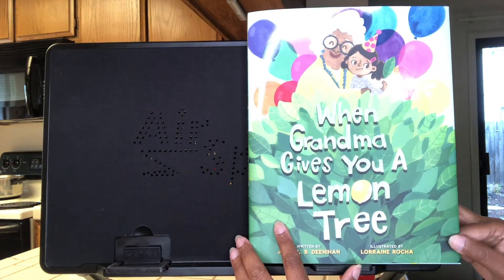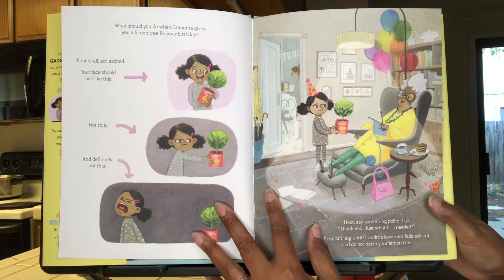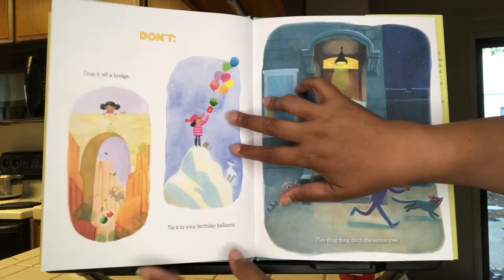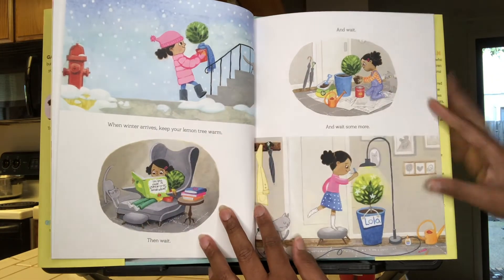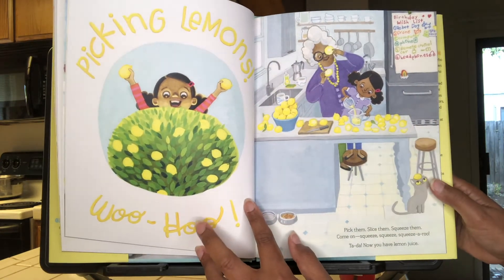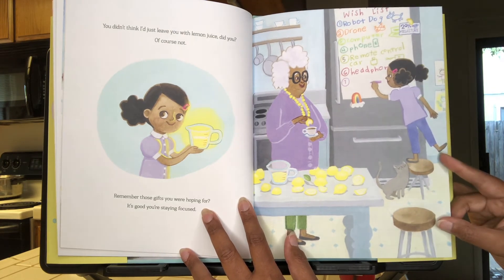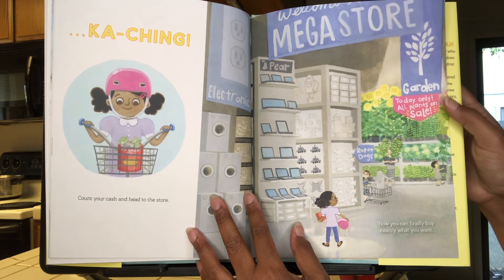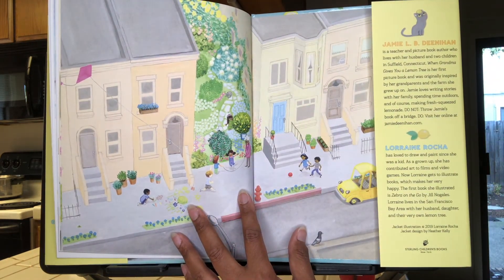WHEN GRANDMA GIVES YOU A LEMON TREE